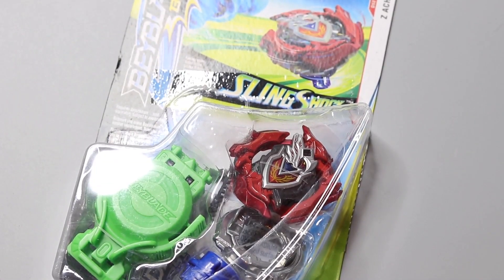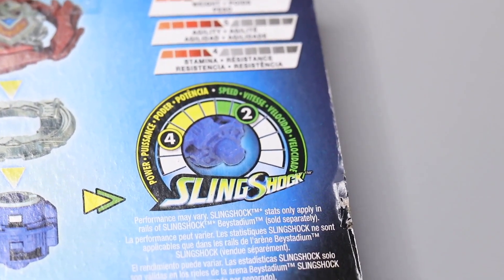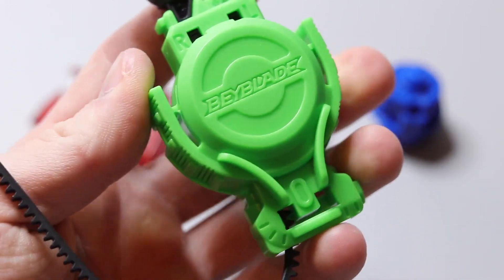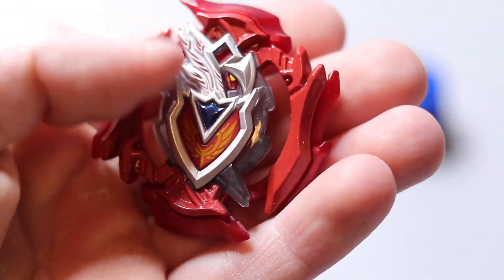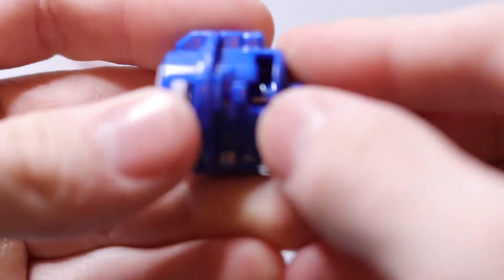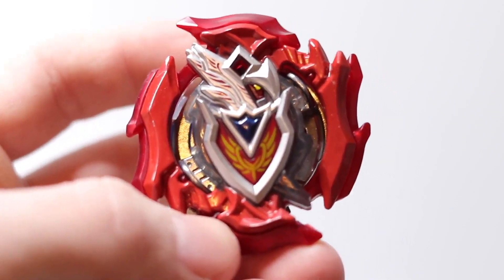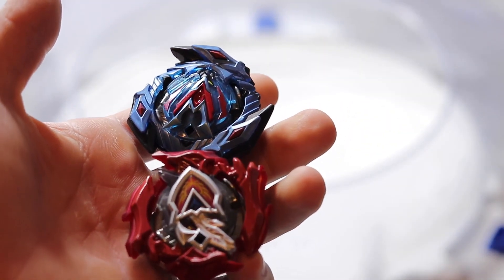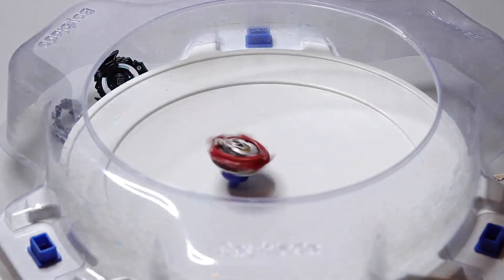Z Achilles A4 Unboxing + Test Battle - Beyblade Burst Turbo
~Join the GoobGang!~

Microphone: Rode VideoMicGo